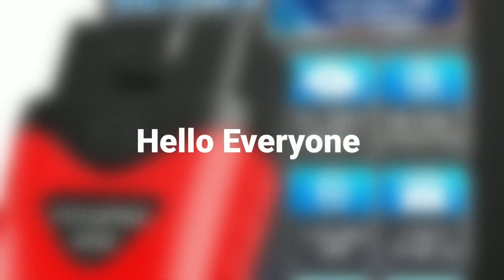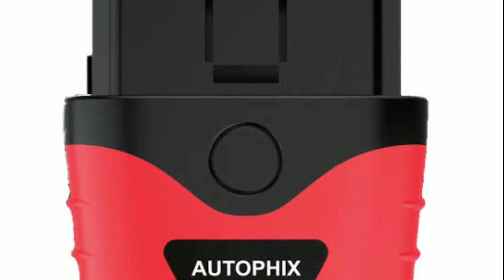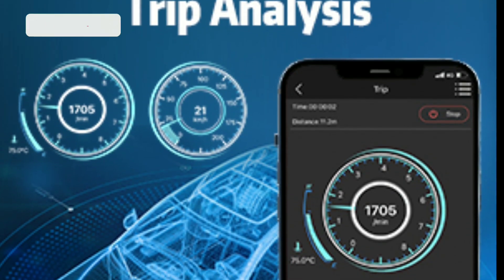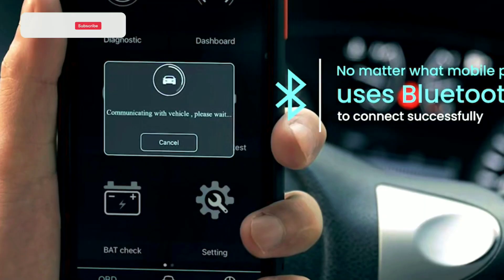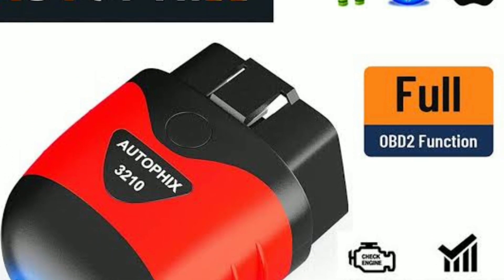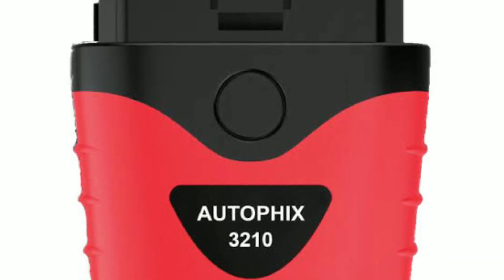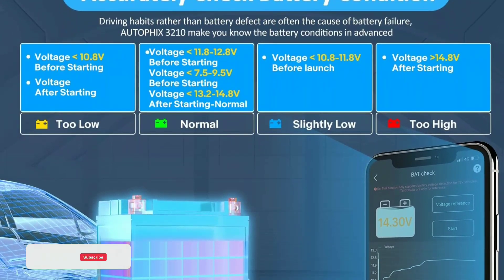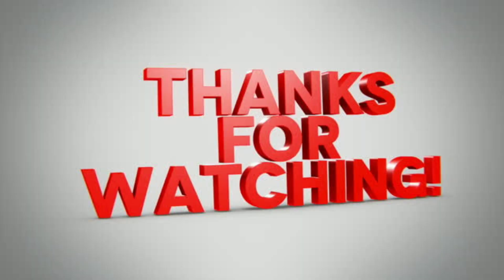AUTOPHIX 3210 Bluetooth OBD2 Scanner: The Best Budget Scanner on the Market?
The AUTOPHIX 3210 Bluetooth OBD2 Scanner is a versatile and affordable diagnostic tool that can be used to read and clear trouble codes, view live data streams, perform emissions tests, and more. It is compatible with most vehicles manufactured after 1996 and supports both iOS and Android devices.

One of the key features of the AUTOPHIX 3210 is its Bluetooth connectivity. This allows you to connect the scanner to your smartphone or tablet without having to use any cables. The scanner also comes with a free app that provides you with a user-friendly interface for accessing all of the features of the scanner.

The AUTOPHIX 3210 is a great tool for both DIY mechanics and professional technicians. It is easy to use and provides you with all of the information you need to diagnose and repair your vehicle.If you are looking for an affordable and easy-to-use OBD2 scanner, the AUTOPHIX 3210 is a great option.

AUTOPHIX 3210 Bluetooth OBD2 Scanner:(AMAZON)

Search terms and questions you might be thinking of related to AUTOPHIX 3210 Bluetooth OBD2 Scanner:
AUTOPHIX 3210 review
AUTOPHIX 3210 scanner
AUTOPHIX 3210 diagnostic tool
AUTOPHIX 3210 features
How to use AUTOPHIX 3210
AUTOPHIX 3210 demonstration
AUTOPHIX 3210 tutorial
Best automotive diagnostic tool
OBD2 scanner AUTOPHIX 3210
AUTOPHIX 3210 unboxing
AUTOPHIX 3210 pros and cons
AUTOPHIX 3210 user guide
Top car diagnostic tools
AUTOPHIX 3210 compatibility
AUTOPHIX 3210 vs. [Competitor's Product]
Automotive troubleshooting with AUTOPHIX 3210
AUTOPHIX 3210 software updates
AUTOPHIX 3210 price and value
AUTOPHIX 3210 for DIY mechanics
AUTOPHIX 3210 for professional use
Desclaimer⚠️